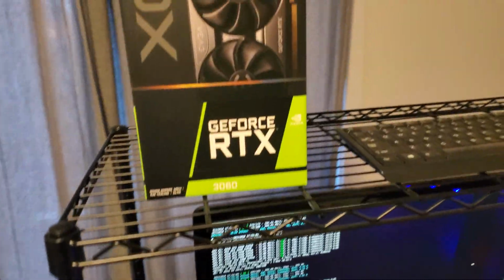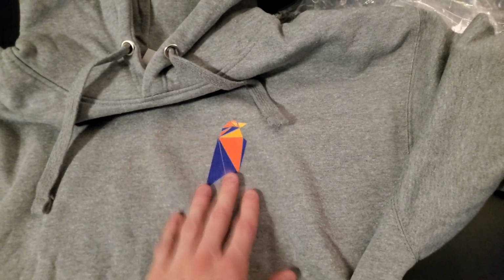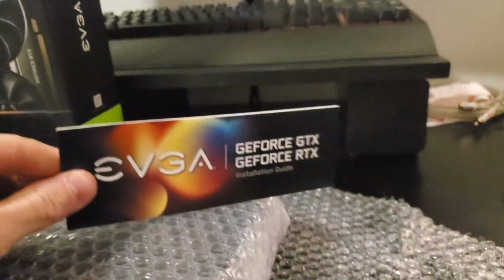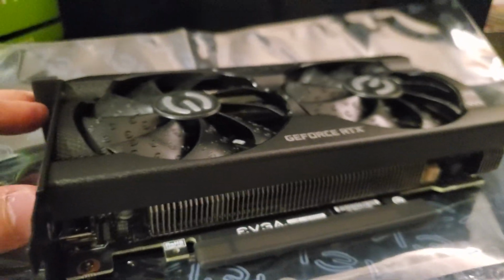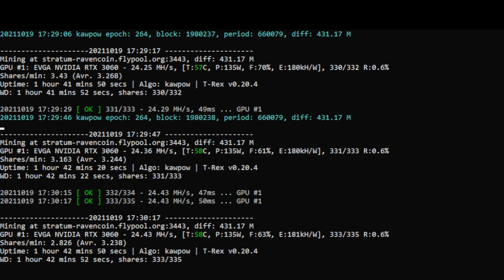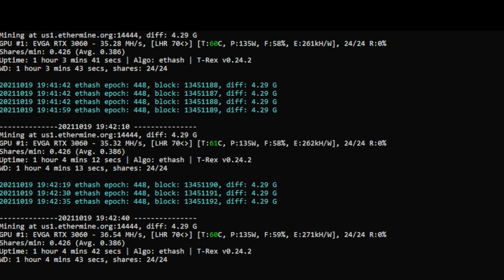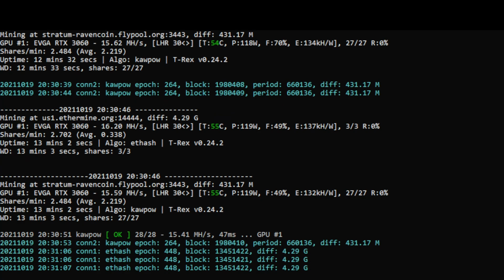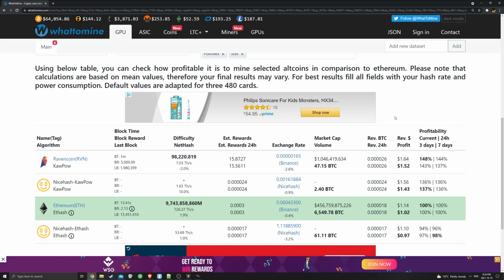EVGA XC RTX 3060 Unboxing & Testing (RVN, ETH Unlock, LHR Dual Mining) + Crypto Apparel!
I have the pleasure of Unboxing & Testing another EVGA card today, this time the popular 3060 XC. You guys know at this point that I love my EVGA cards! We are going to be doing 3 different tests and comparing profitability between mining Ravencoin, Ethereum with 70% Unlock and finally LHR Dual Mining (ETH + RVN), all with the latest TRex miner v0.24.2. I forgot to add the data into my RVN excel sheet for comparison, sorry, but in any case the video was getting a bit long.

We also got in a package from Cryptee.co, which offers a large variety of extremely cool Crypto Apparel ranging from clothing to stickers. I've had the time to wear a few of their products for quite some time now (and I am sure you have seen the RVN hoodie in a few previous videos already) and the items are really comfortable and good quality. Everything passes Mining Office quality control, which isn't always easy to do ;) More information below!

WE WILL ALSO HAVE SOME MINING OFFICE GEAR COMING SOON!!

RVN Overclock: 80 PL, 1500 Mem, 50 Core
ETH Overclock: 70 PL, 1500 Mem, 50 Core
RVN + ETH Dual Mining OC: 70 PL, 1500 Mem, 50 Core

CHAPTERS:
0:00 Intro
0:55 Unboxing from Cryptee.co
2:09 Coupon Code & Short Trailer
2:58 Cat being a cat
3:16 Unboxing: EVGA 3060
5:14 GPU Overview
7:37 Comparing with the Zotac 3060
8:15 GPU-Z: Device ID & Memory Manufacturer
8:41 Ravencoin Hashrate & Efficiency
9:52 T-Rex Ethereum 70% Unlock
12:11 What To Mine: RVN vs. ETH Comparison
12:53 T-Rex Dual Mining: ETH + RVN
14:23 What To Mine: Most Profitable Option?

Crypto YouTubers
In case you didn't already know, you should most definitely check out these Crypto Mining Youtubers. I learned most of what I know from these guys along with doing my own research, which I strongly recommend you all do: